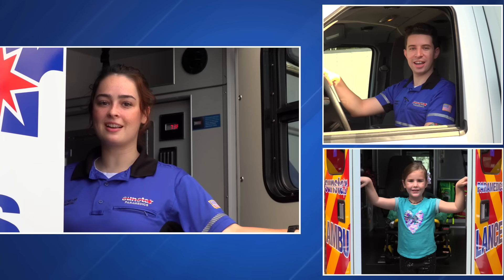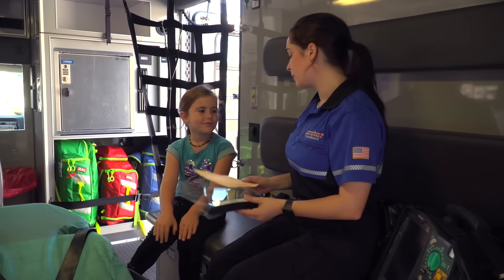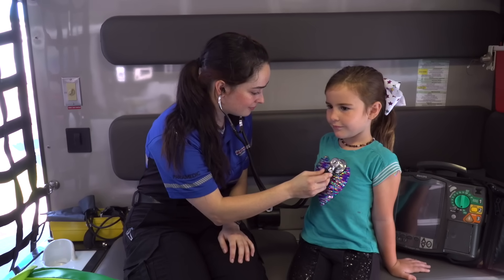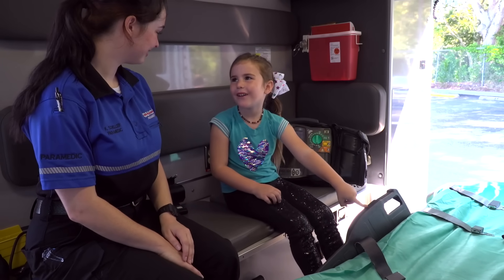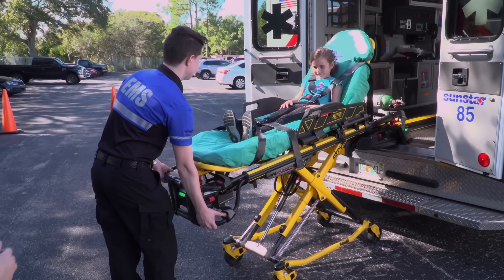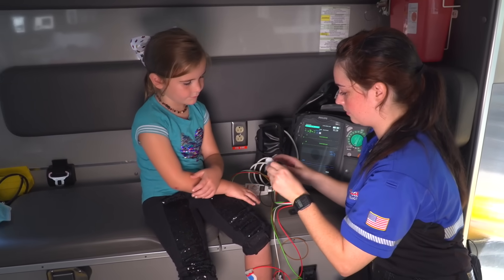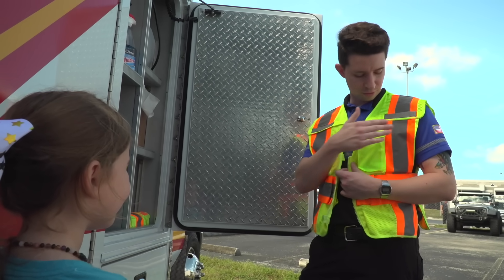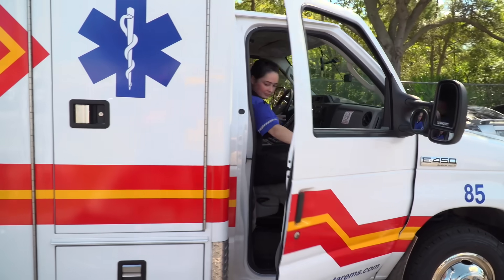SUNSTAR EMS Ambulance Tour: Great American Teach In 2021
Video of Sunstar Paramedics Ambulance tour.
Great educational video about the equipment in an ambulance.
 Geared toward student classroom ages K-6 grade.